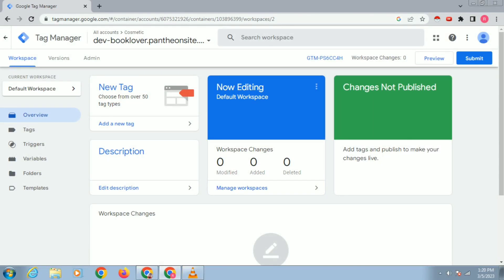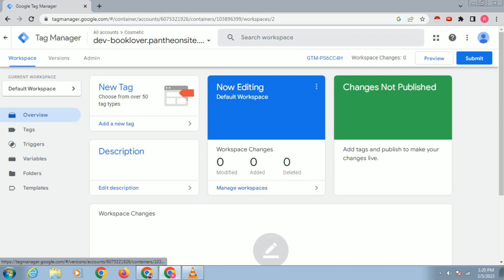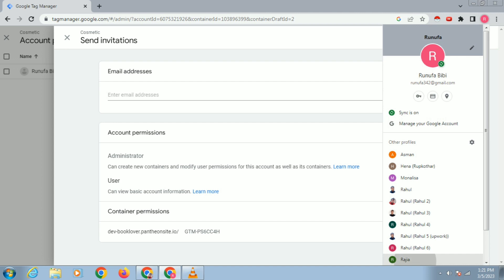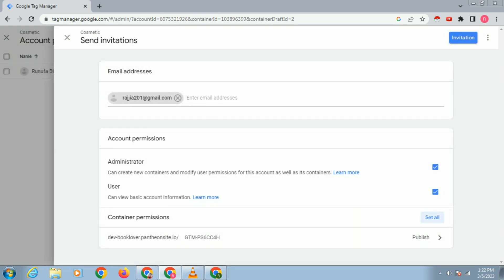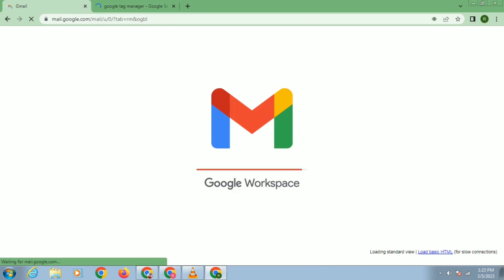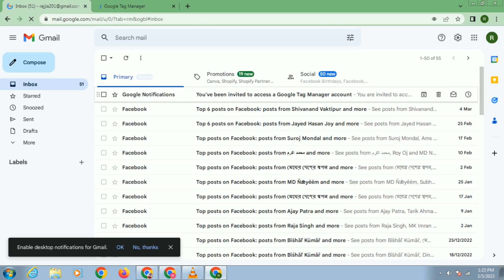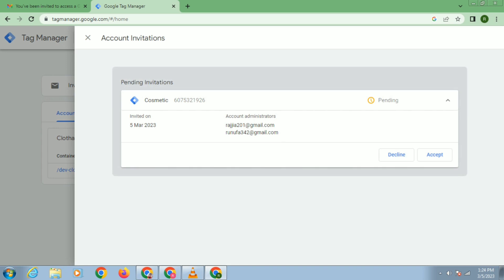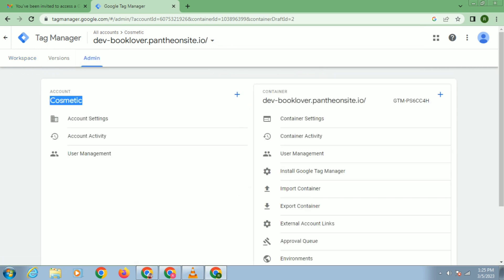How to give Google tag manager account access | give GTM account access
🙋Hello dear

I am Rahul Mondal, I have expertise in these field

👉 Google Analytics 4 Enhanced Ecommerce Tracking (Browser Side and Server Side)

👉 Facebook Conversation API (Browser Side and Server Side Tracking)

👉 Enhanced Google Ads Conversion Tracking ( Browser and Server-side)

👉 Linkedin Tracking

👉 Use Google Tag Manager for Accurate and Efficient Tracking

My expertise is Google tag manager, GA4, Enhanced ecommerce tracking, Facebook API conversion, Google Ads conversion Tracking, Linkedin tracking, Hotjar tracking etc.

🔘Goals/events
🔘Remarketing audience set up for Google Ads
🔘Cross-domain tracking
🔘Filters

✅ Domain verification

✅ Google Analytics
✅ Event De-duplication

Best regards,
Rahul Mondal